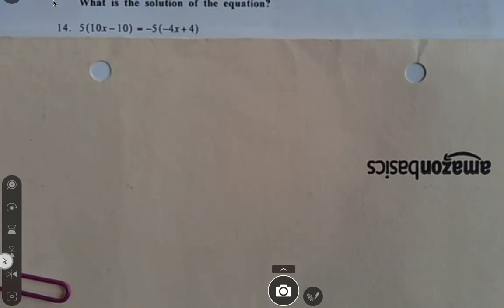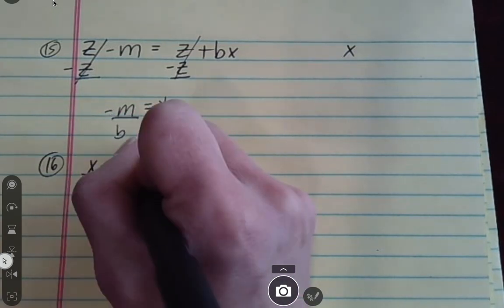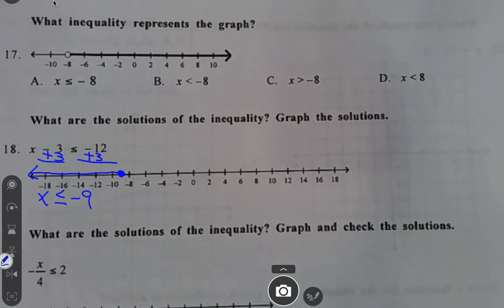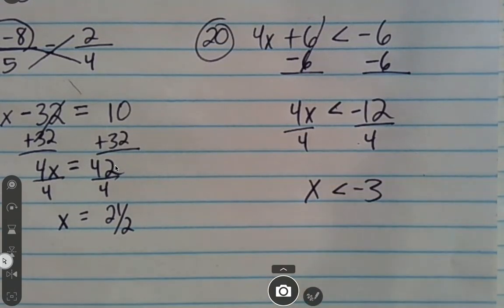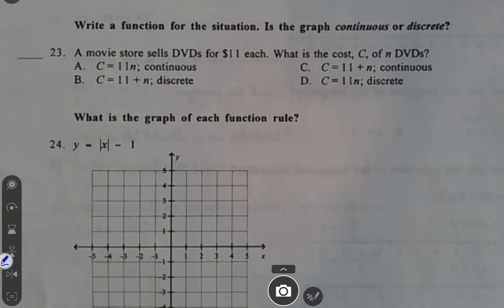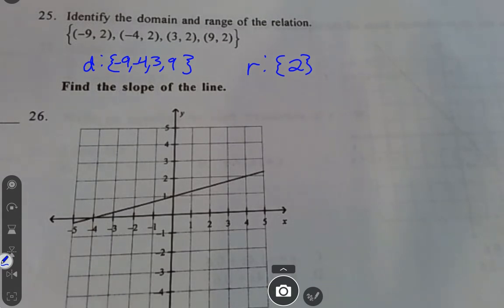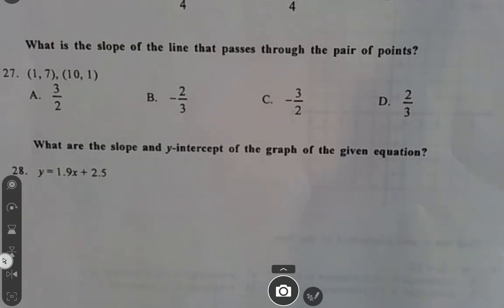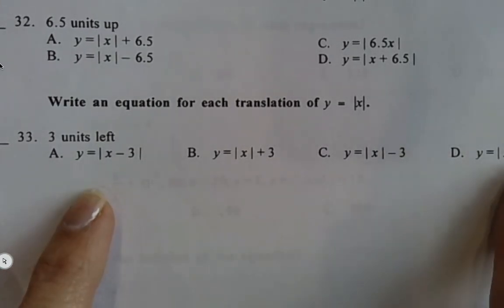Alg 1 Final Review 2